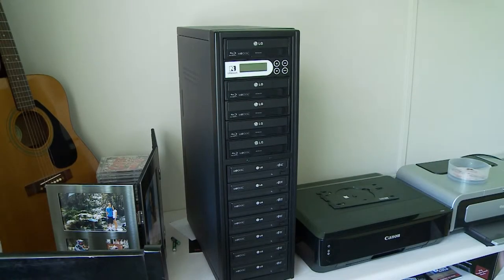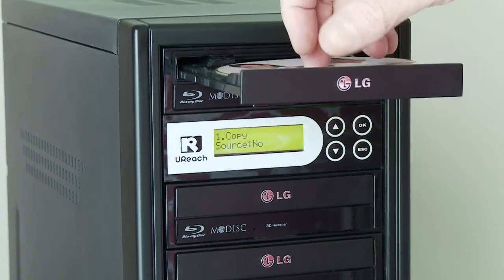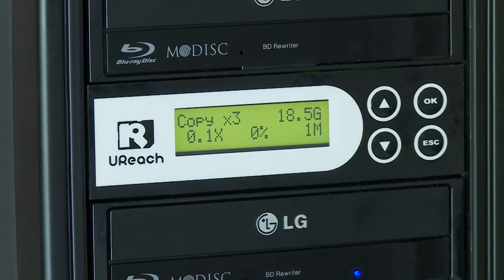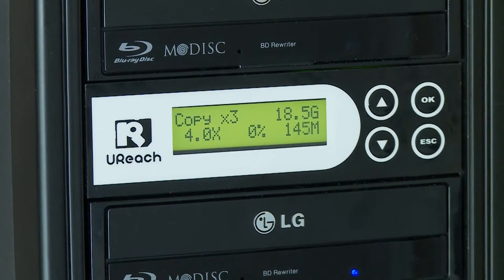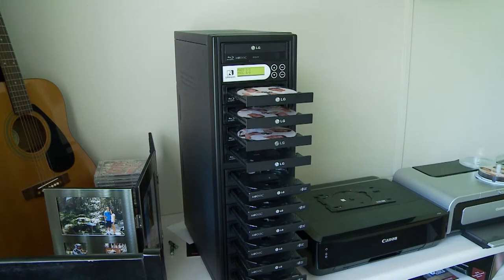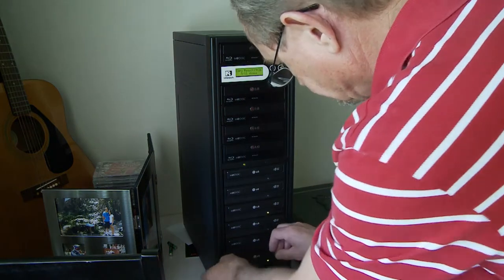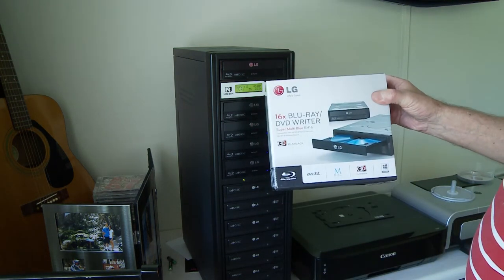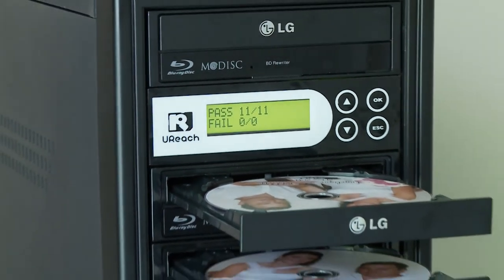Mixing DVD & Blu-Ray drives in a disc duplicator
This I done with a U-Reach controller